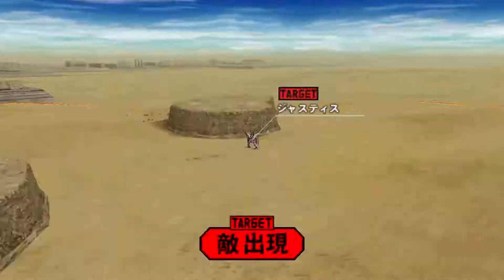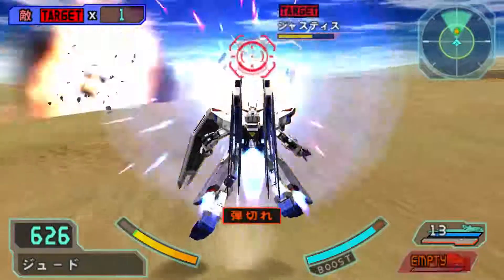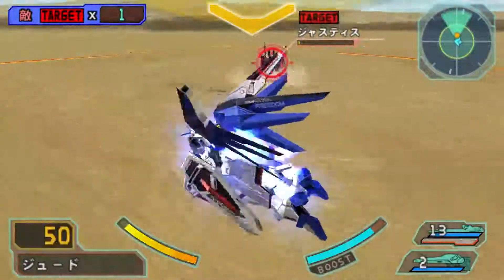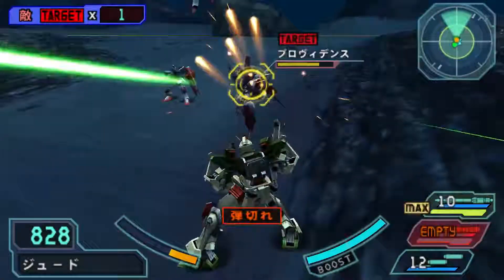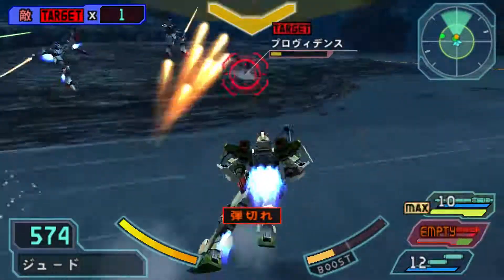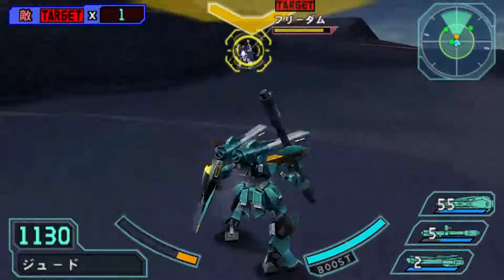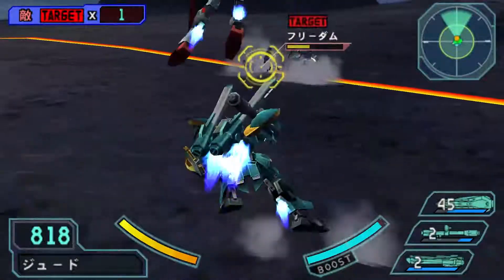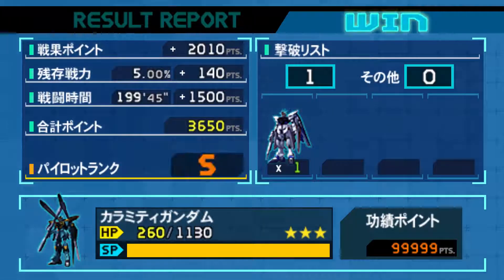Let's Play Gundam Seed: Rengou Vs ZAFT! Mission Mode (Part 22)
The last few hard questions before the true ending of the game. These last missions truly test your patience and skills. I recommend you use range oriented MS for these missions.